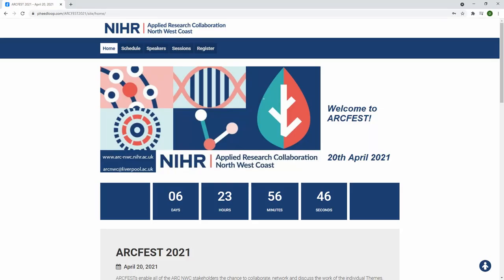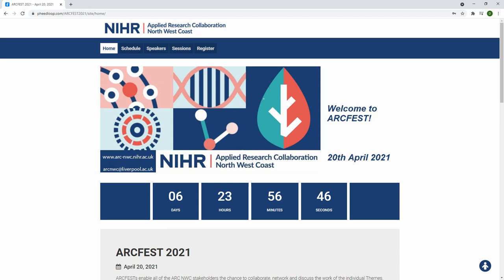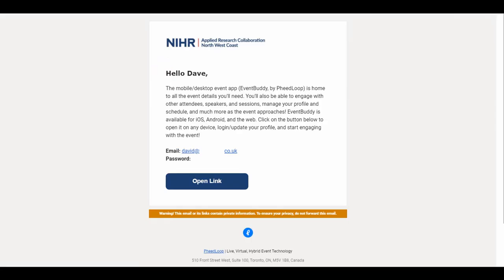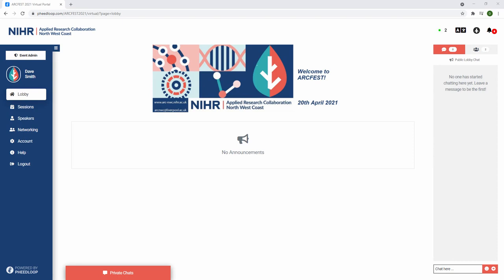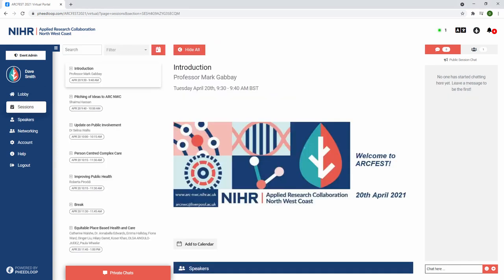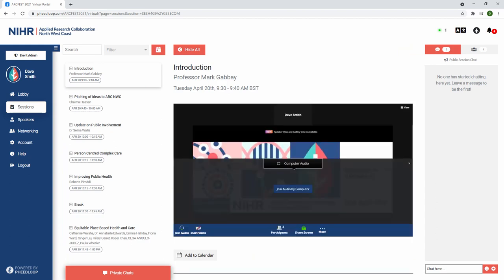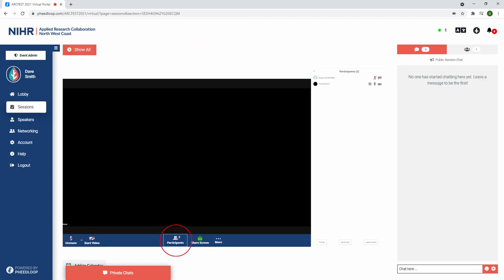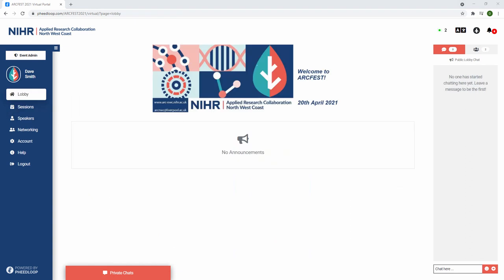Using the ARCFEST Platform Tutorial